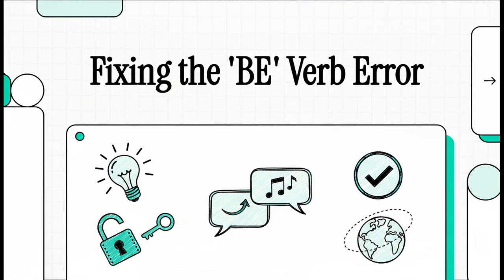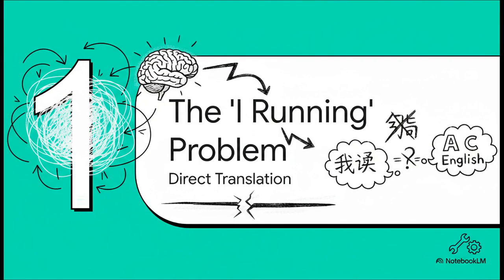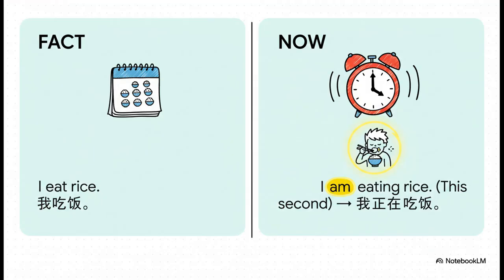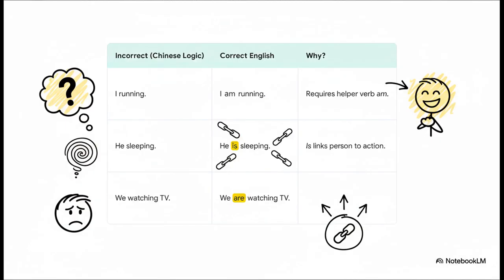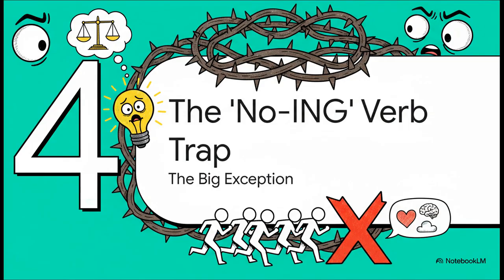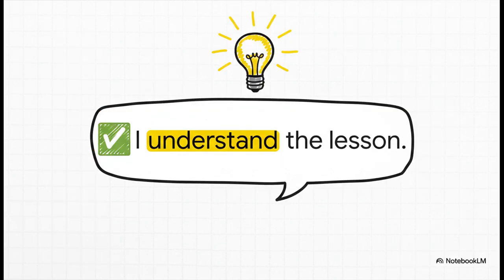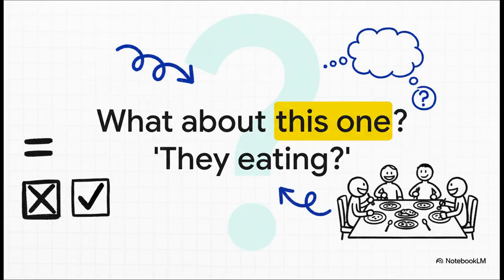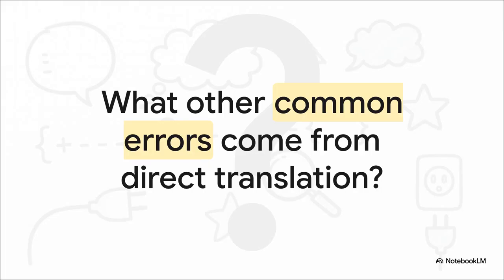Fixing the BE Verb Error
1. The Core Concept: "Fact" vs. "Now"
To master English fluency, a learner must first distinguish between a general truth and an action unfolding at this exact moment. In English, we use two distinct grammatical structures to separate a Fact (Present Simple) from an action happening Now (Present Continuous).
Unlike many languages where a time word like "now" is sufficient to change the meaning, English requires a fundamental change to the verb structure itself. Observe the contrast below:
• Fact (Present Simple): I eat rice. (我吃饭。) This describes a habit, a preference, or a general truth about your life.
• Now (Present Continuous): I am eating rice. (我正在吃饭。) This describes a specific action occurring at this very second.
Teacher Note: In Chinese, the concept of "continuous action" is often handled by adding the particle "正在" (zhèngzài) or simply relying on context. In English, however, context is not enough. To be grammatically correct, you must alter the internal structure of the verb phrase by adding both a "helper" verb and a specific suffix.
Understanding this timeline shift is essential, but to execute it correctly, you must follow a specific linguistic blueprint.